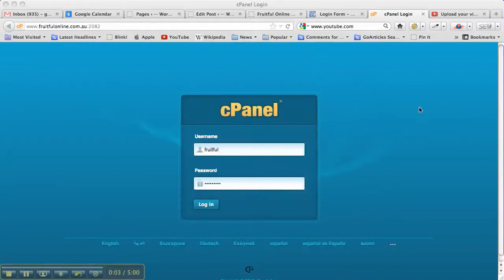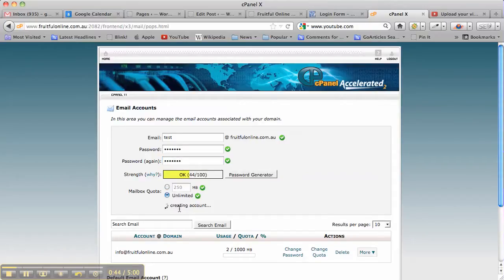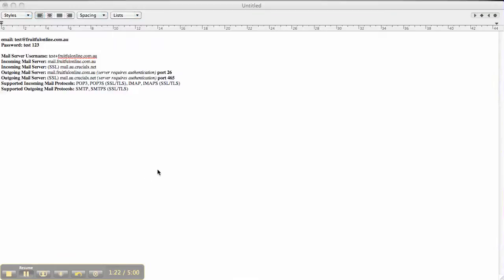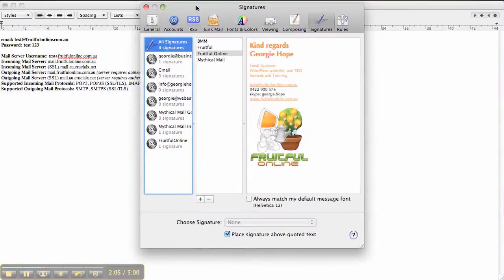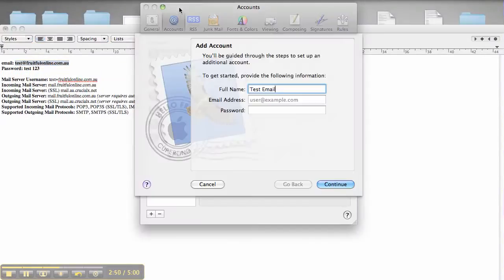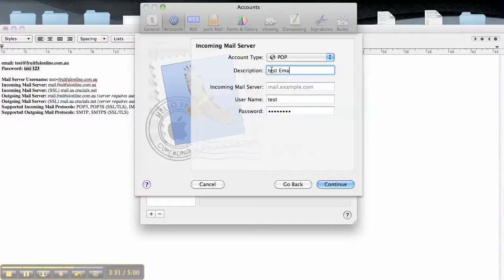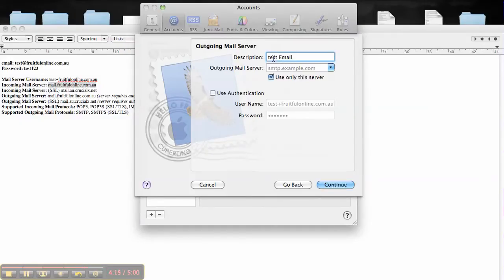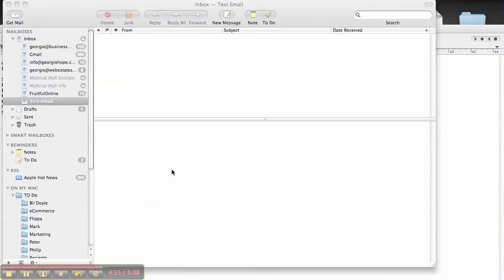How to set up email in cPanel and Mac Mail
How to set up Mac Mail

Request an SEO eBook specific to your industry.